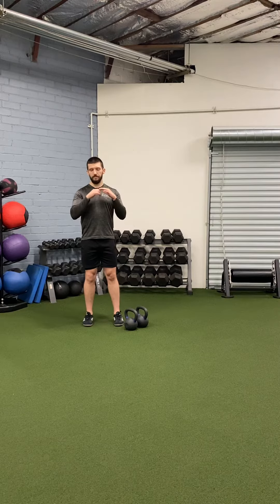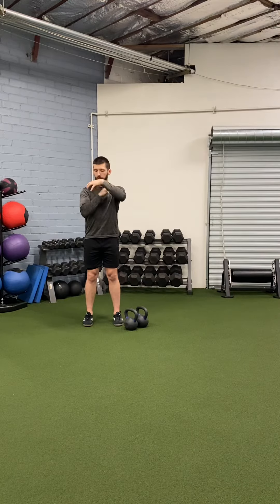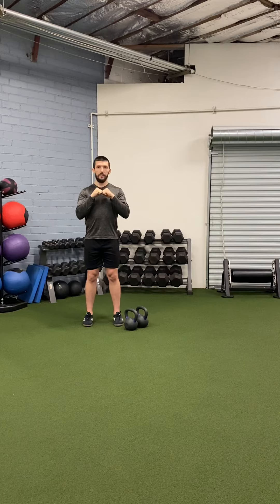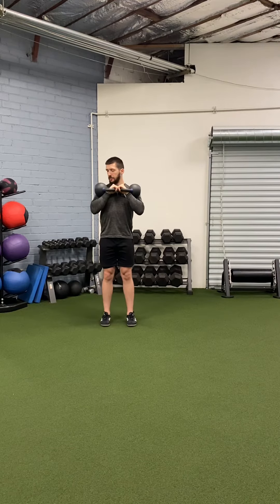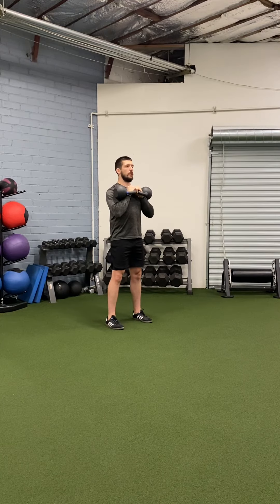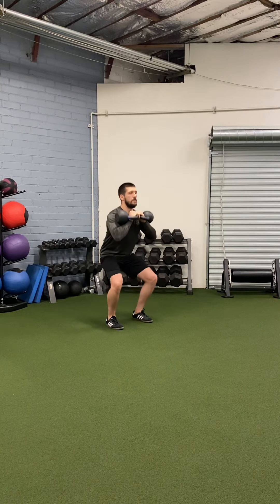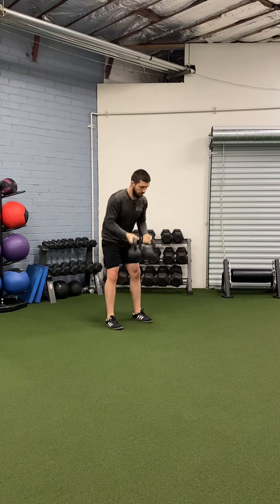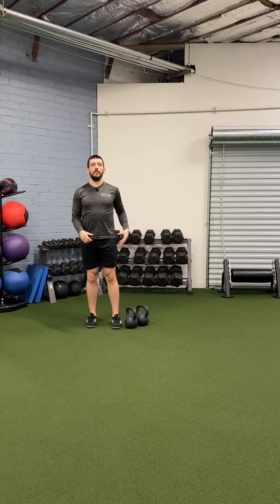VHP Two Kettlebell Front Rack Squat